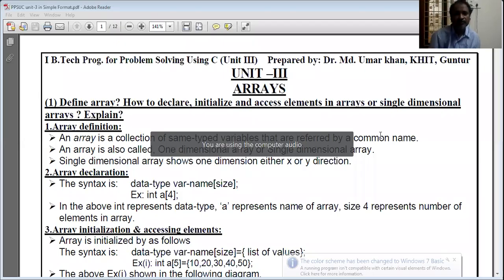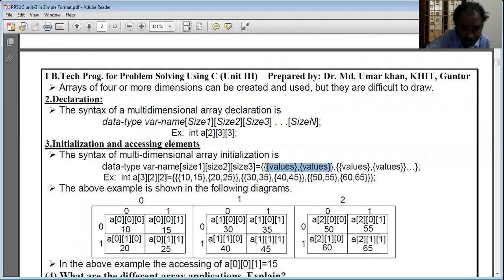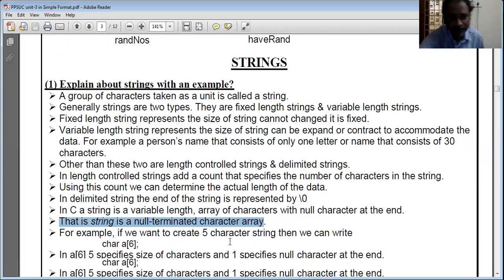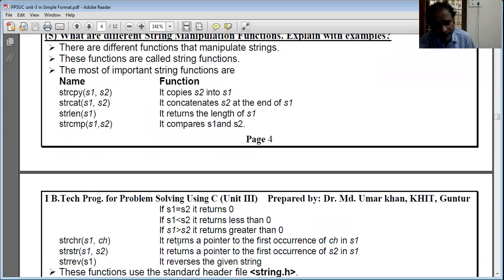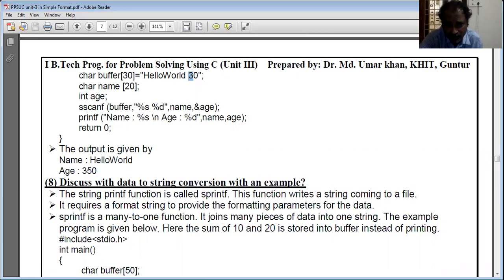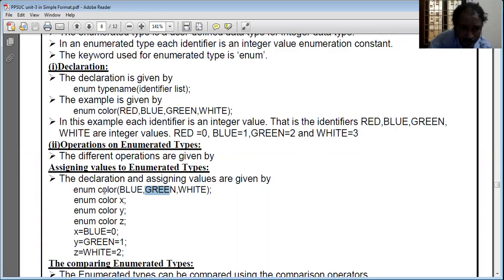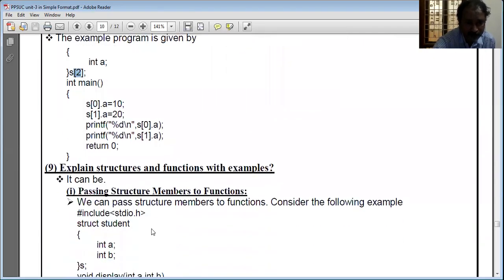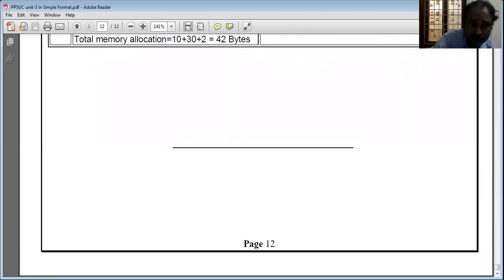PPSUC unit 3 in Simple Format